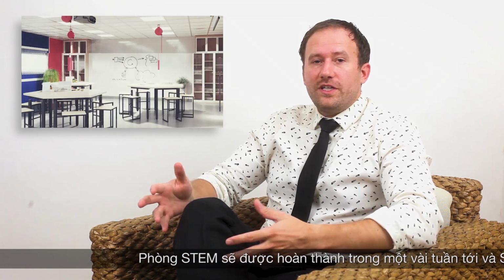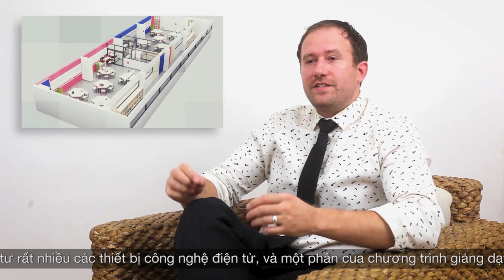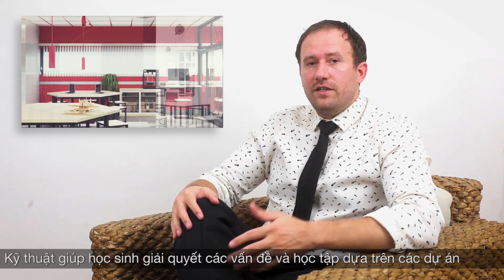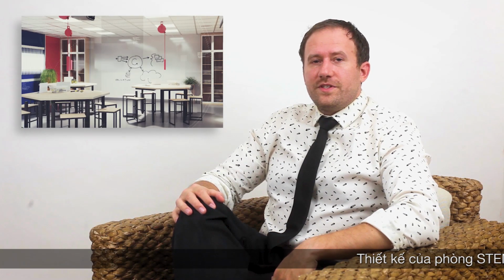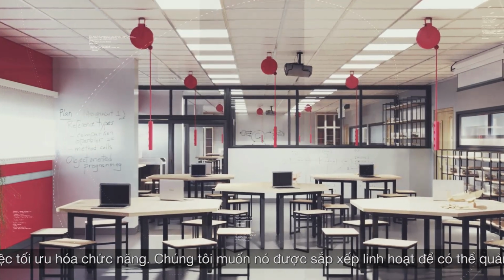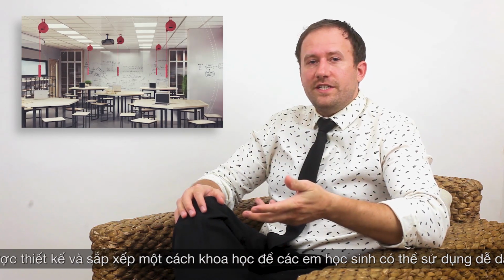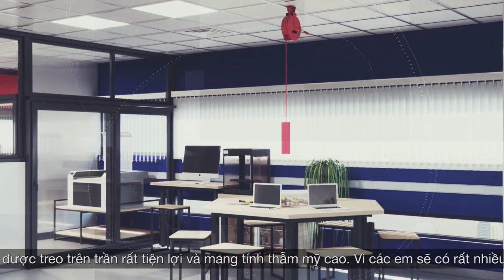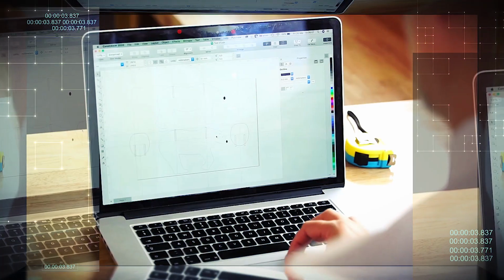SNA Stem and Design Room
🤩🤩🤩A BIG SURPRISE FOR ALL SNA STUDENTS
🥳After many long weeks, SNA is finally taking the last steps in completing a huge surprise for our students for after the end of the Covid-19 pandemic. Can you guess what it is?
🎊Yes, it’s a STEM room, hurrah! From now on, SNA students will be able to invent hundreds of interesting products thanks to our ultra-modern facilities such as a laser cutter, robotics kits and even working with drones…a great inspiration for student learning.
🌞These wonderful facilities are also a gift for students new to SNA. Register to study at our school now to experience the inspiration of our exciting STEM room and Design facilities. And don't forget to click & watch the video!

🤩🤩🤩BẤT NGỜ SIÊU CẤP DÀNH RIÊNG HỌC SINH SNA
🥳Taadaaa bao ngày thầy cô ngóng, bao ngày nhà trường trông, cuối cùng SNA cũng đã đang dần hoàn thiện một bất ngờ “siêu to khổng lồ” dành tặng cho các học sinh thân yêu sau mùa dịch Covid-19 rồi. Đố các bạn biết đó là gì?
🎊Bật mí luôn đó chính là phòng STEM cực hiện đại và hoành tráng, yayyyy! Giờ đây, với sự hỗ trợ từ trang thiết bị tối tân nhập khẩu như: máy cắt laser, bộ kit chế tạo robot,. các bạn học sinh SNA sẽ được tha hồ sáng chế hàng ngàn thành phẩm thú vị, giúp cảm hứng học tập không bao giờ ngừng.
🌞Đặc biệt, điều tuyệt vời này cũng là món quà dành tặng cho các học sinh mới của SNA đó. Đăng ký học tập tại trường ngay để trải nghiệm phòng STEM thú vị nào và đừng quên click xem ngay video nhé!